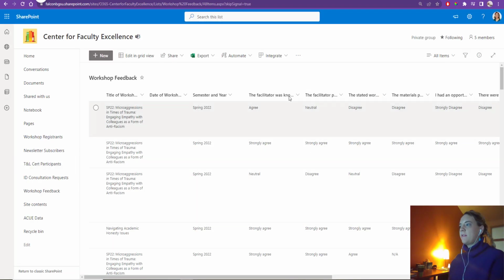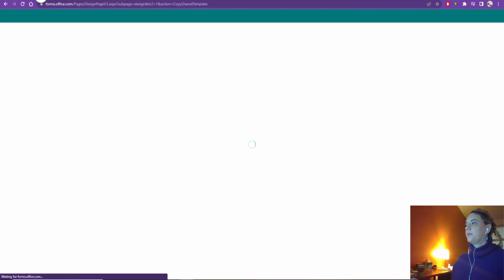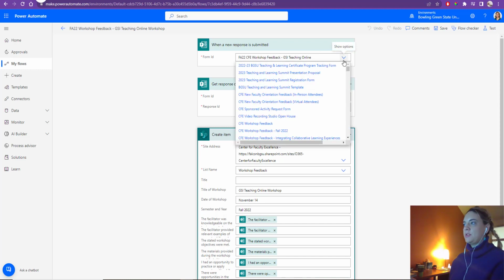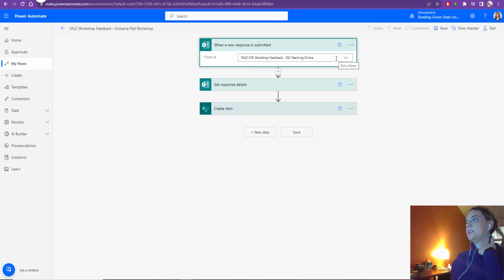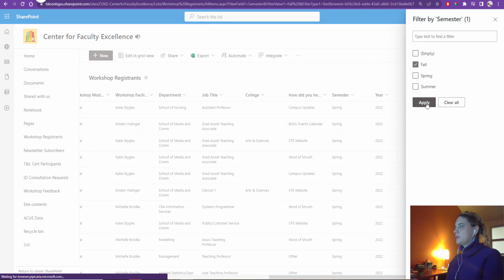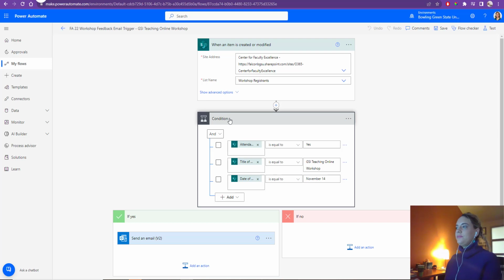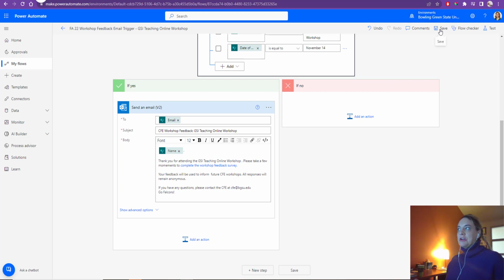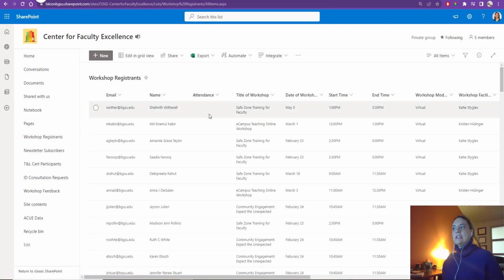Creating Automated Feedback Forms for Workshops w/ Attendance Automation (SharePoint, PowerAutomate)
In this video, I discuss how I utilize Microsoft Forms, PowerAutomate, and SharePoint to create an automated feedback process for the Center for Faculty Excellence workshops and events.